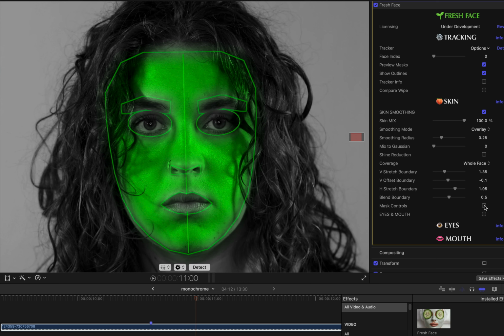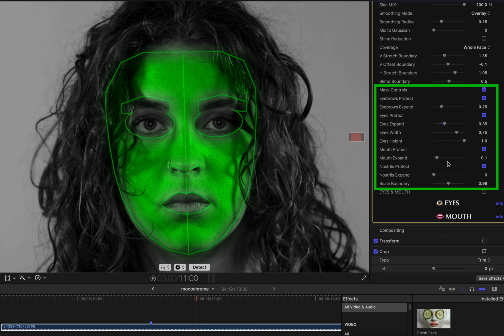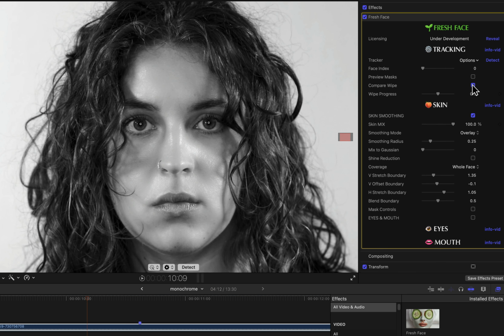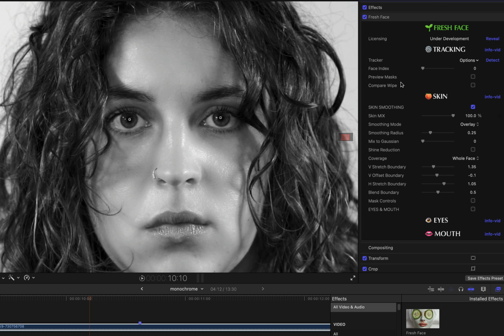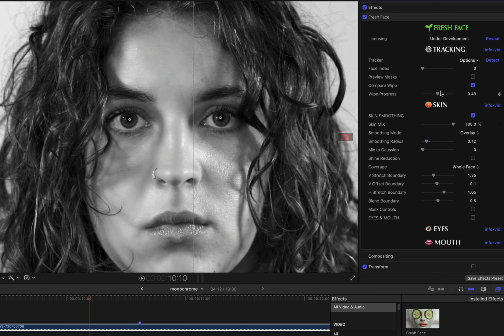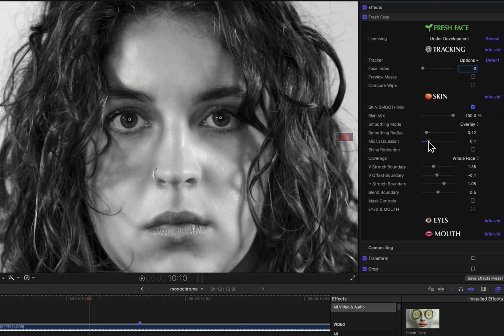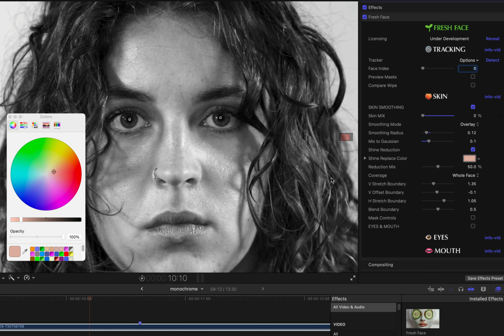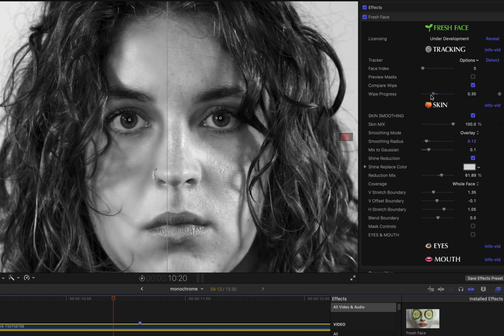Fresh Face SKIN SMOOTHING (info-vid 2)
A look at how to view and adjust the Skin Smoothing Mask and refine the Skin Smoothing look in the Fresh Face plugin for Final Cut Pro, Adobe Premiere, and Adobe After Effects